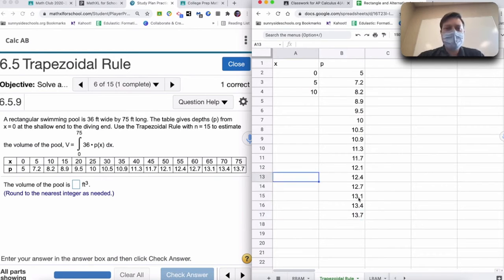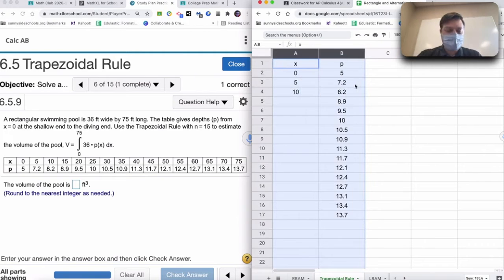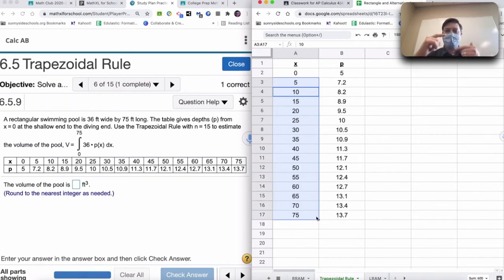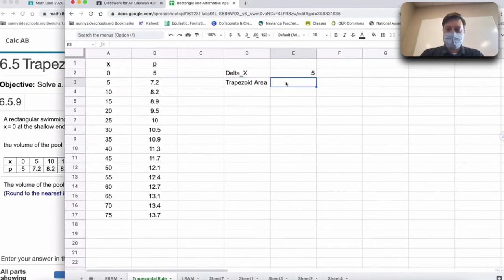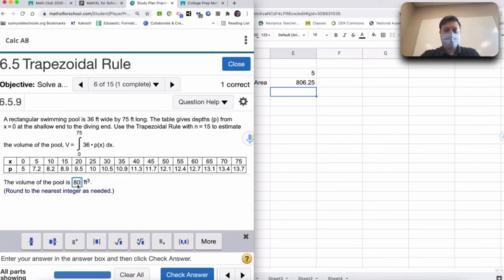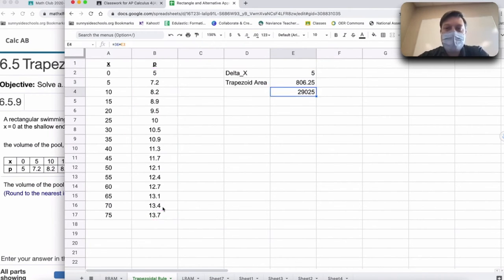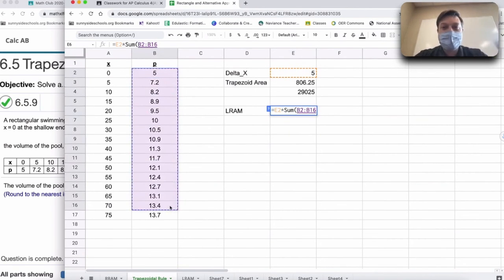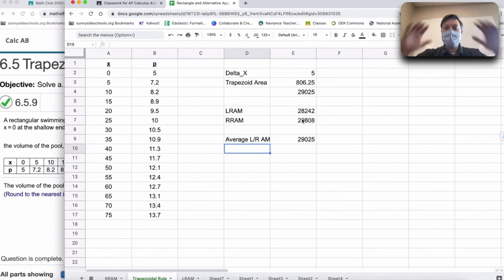AP Calc AB - Trapezoidal Rule with Spreadsheets (with sound)